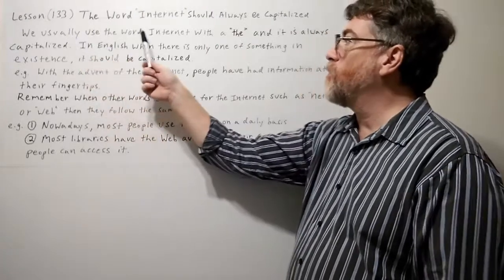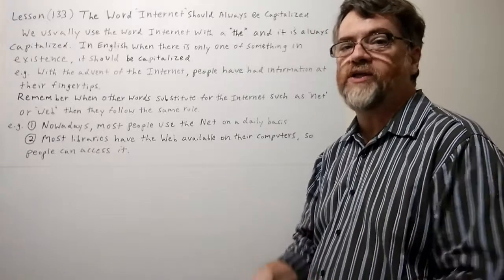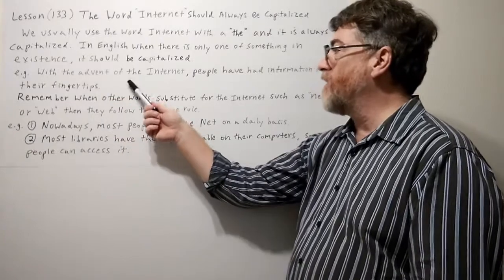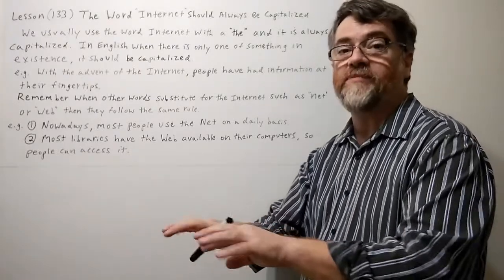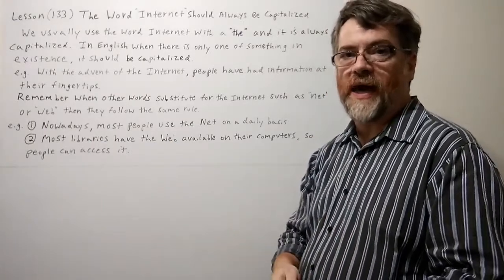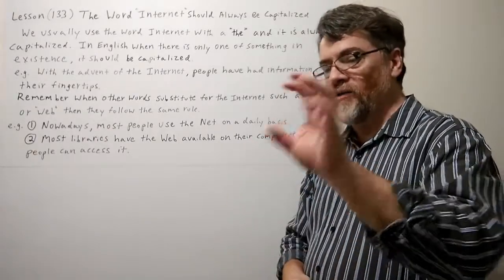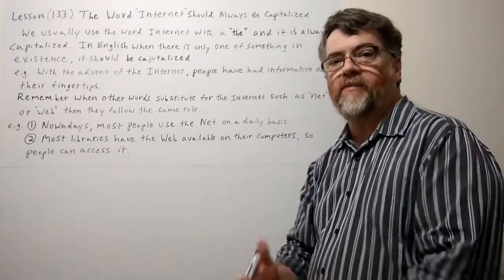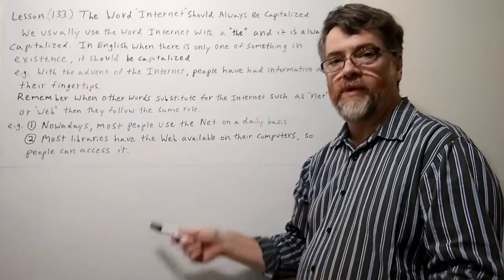Tutor Nick P Lesson (133) The Word Internet Should Always Be Capitalized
We usually use the word 'Internet "with a 'the' and it is always capitalized . In English, any word in which there is only one of something in existence should be capitalized. Even though there the Internet is in every country it is all connected and it is one system. You can use the captions to view all the words in this video.